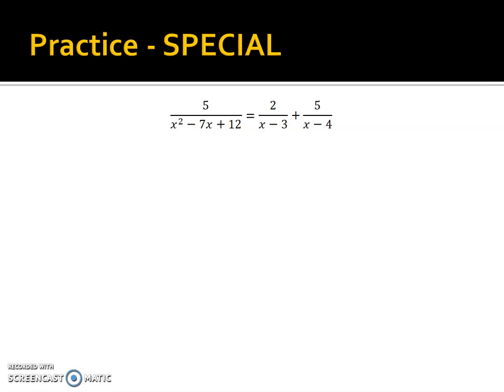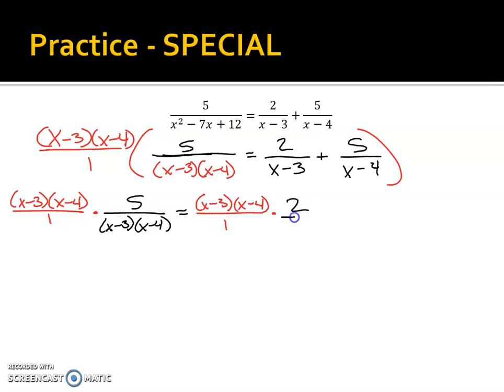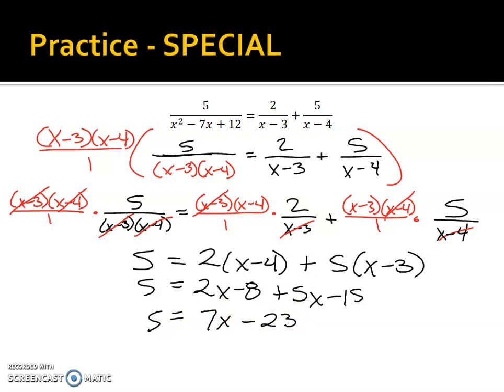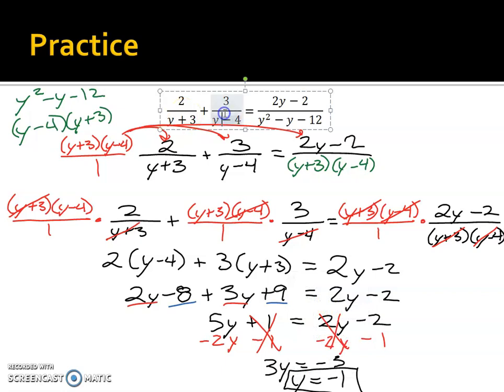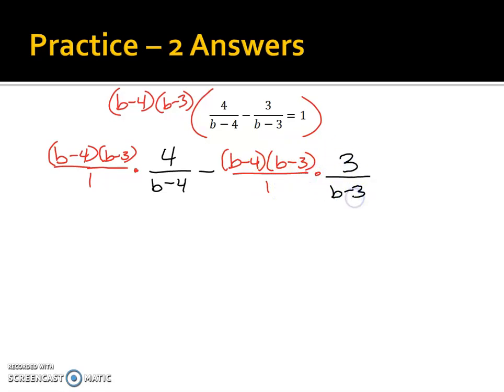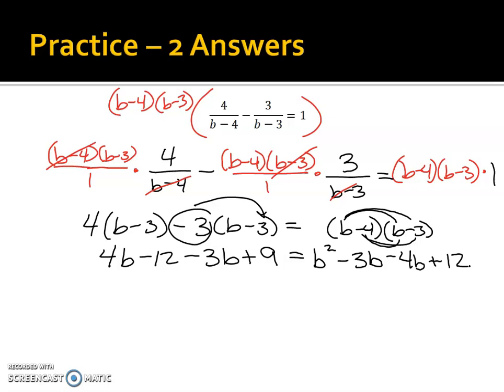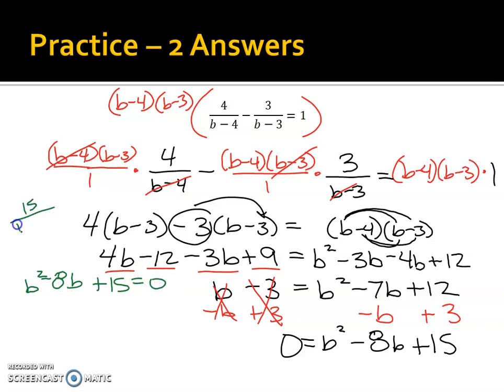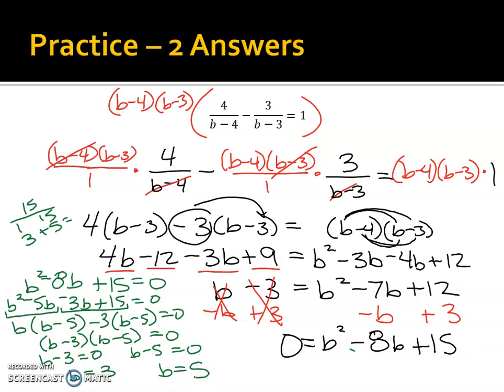Lesson 7-6 (Video 3) - Solving Even More Complex Equations with Rational Functions